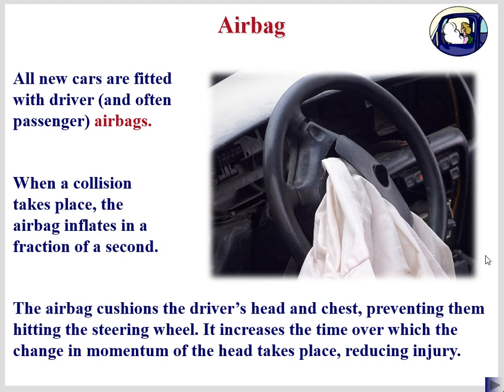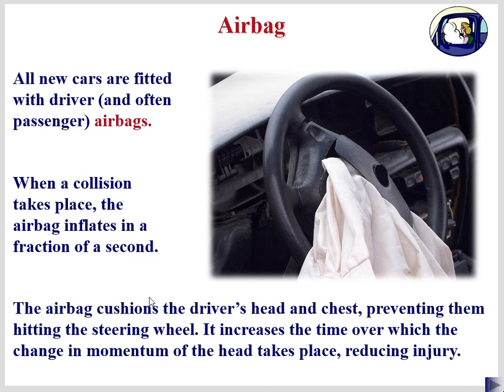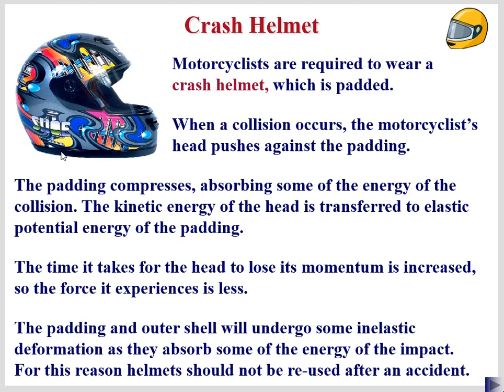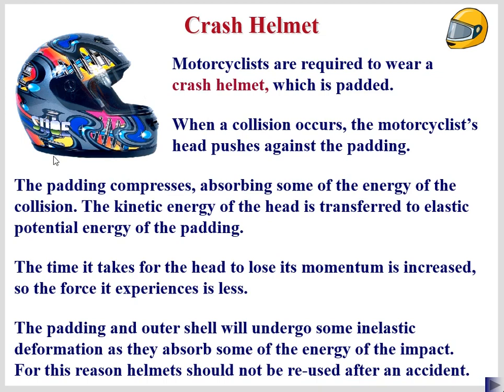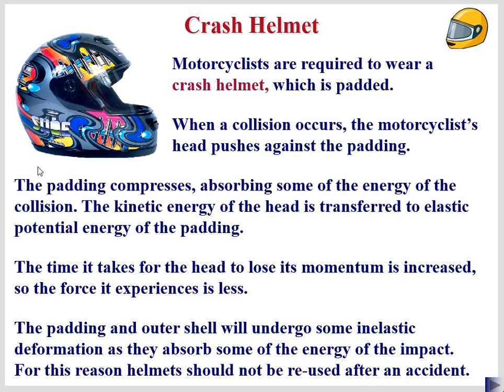air bag & crash helmet